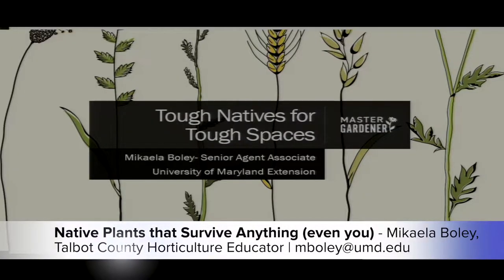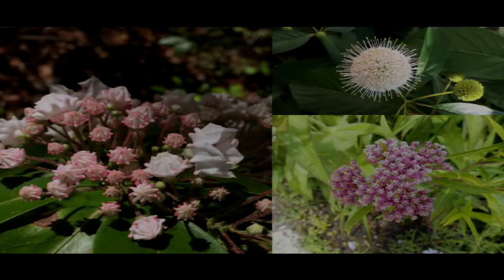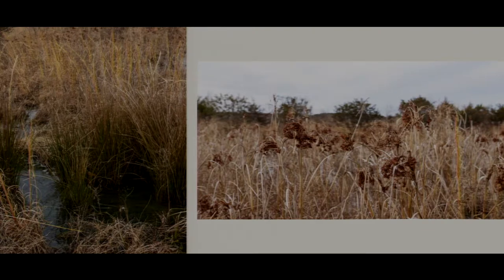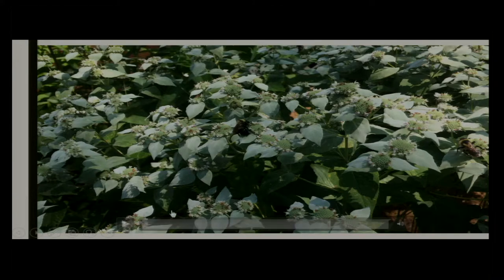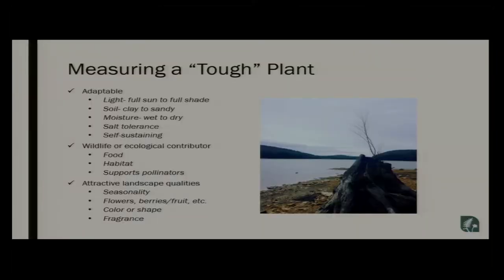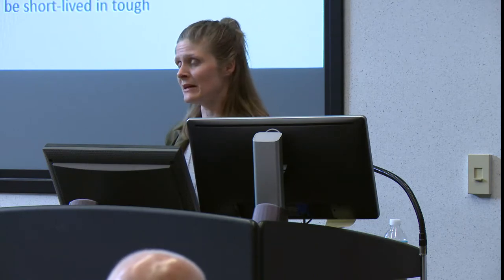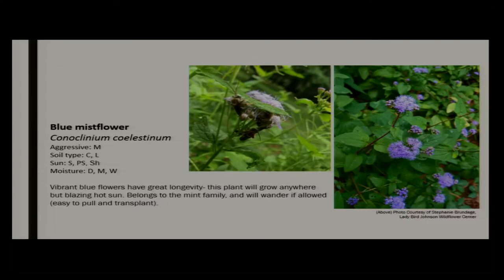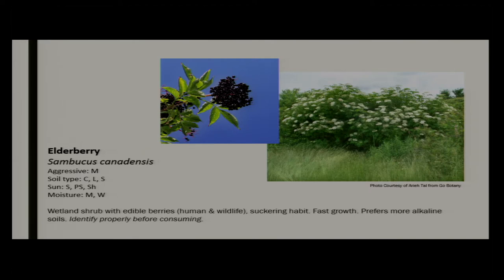Native Plants that Survive Anything (Yes, Even You)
Mikaela Boley, University of Maryland Extension-Talbot County Horticulture Educator. Native plants are touted as having increased adaptability and provide many wildlife benefits to the landscape. While natural habitats present their own challenges, the cultivated landscape involves additional conditions like urban soils, inadequate water supply, excess water supply, road salt, and much more. We will cover native plant species that are, truly, survivors.

Presented at the Master Gardeners "Spring into Spring" event at Chesapeake College on April 29, 2019.